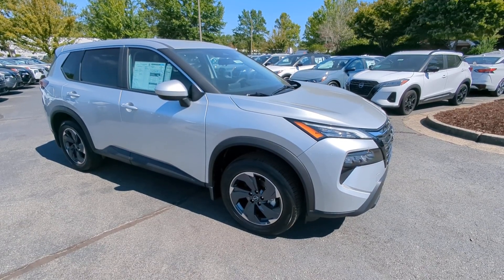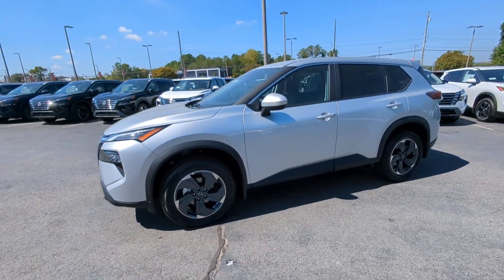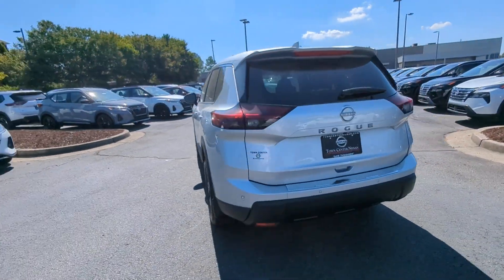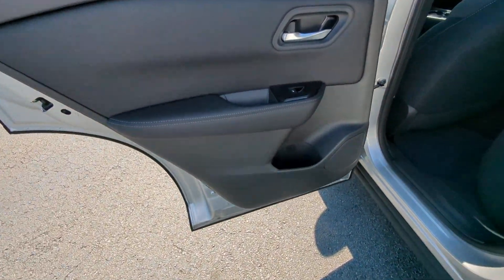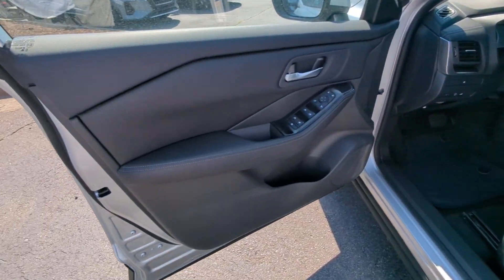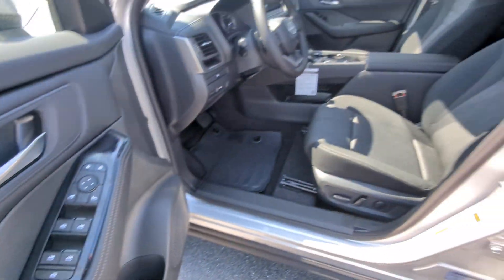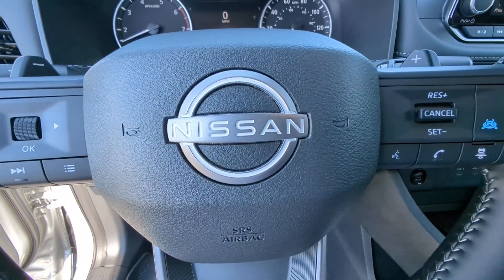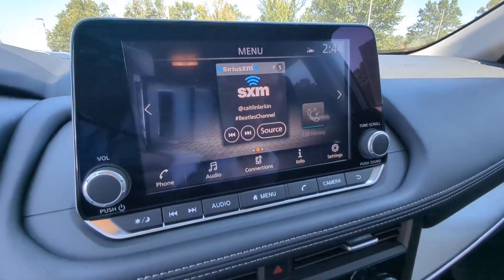2025 Nissan Rogue SV Kennesaw, Marietta, Smyrna, Woodstock, Atlanta GA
New 2025 Nissan Rogue SV available at Town Center Nissan located in 2310 Barrett Lakes Blvd NW, Kennesaw, GA, 30144.
Stock#: 25020 - VIN#: 5N1BT3BA4SC762428

Take a moment to check out the  2025  Nissan Rogue. This feature-rich Rogue adds confidence and convenience to everyday life. Standard driver-assist safety tech, large cargo capacity, and spacious seating have your back wherever the road may lead. The following are some of this vehicles highlighted options: Apple Carplay®/Android Auto®, Keyless Entry, Power Liftgate, Heated Mirrors, Satellite Radio, Alarm, Aluminum Wheels, Dual Zone A/C, Steering Wheel Audio Controls, Electronic Stability Control. Feel energized in this sporty Rogue. Treat yourself to a test drive today. Our staff will toss you the keys and give you an outstanding customer experience.